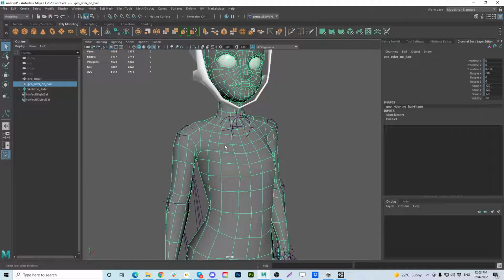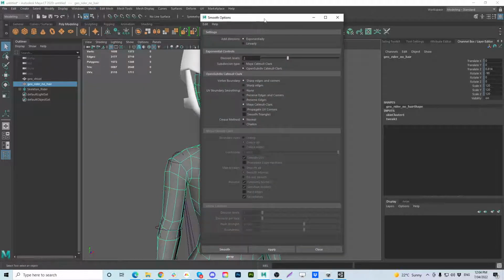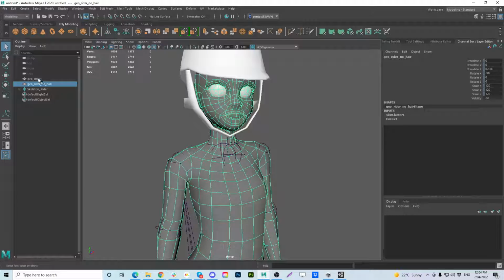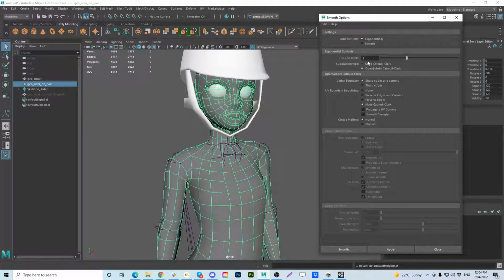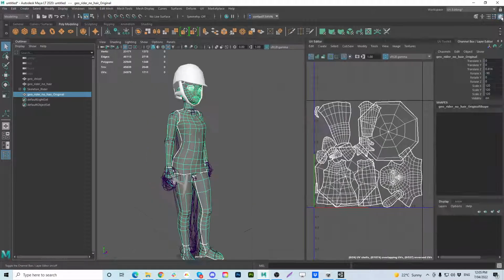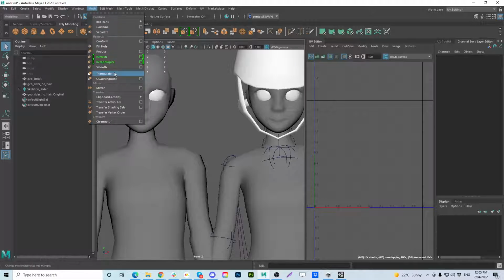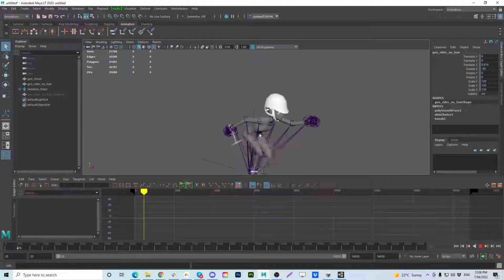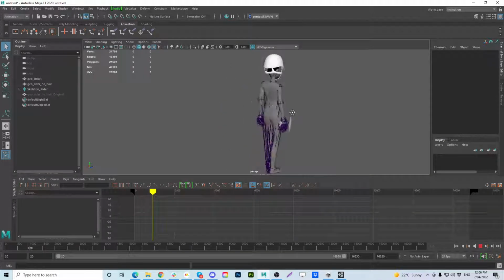Maya - Low Poly to High Poly Game Models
Short video demonstrating how to quickly turn your low poly models into high poly models for when creating video creatives.